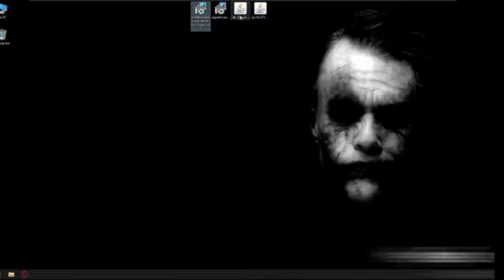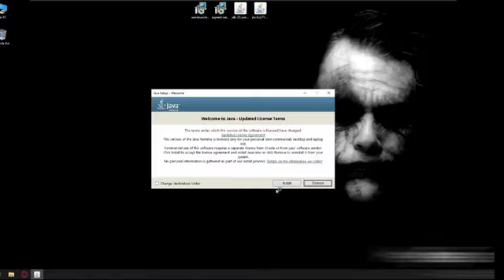Create a payload Software Installing #1 (Remote Access Trojan)Android Hacking Black Hacker